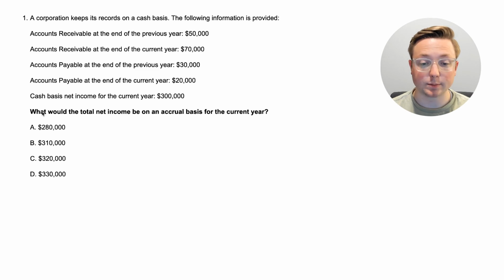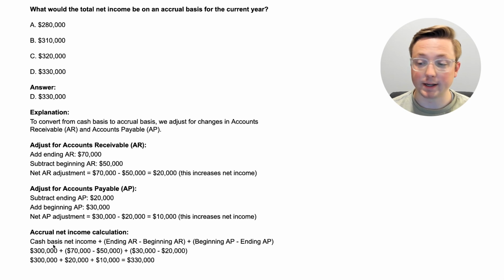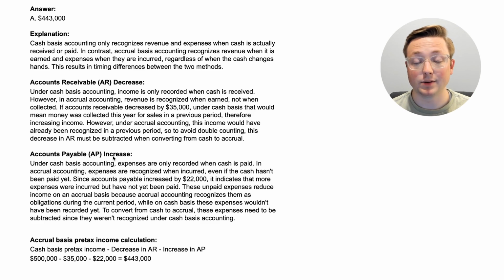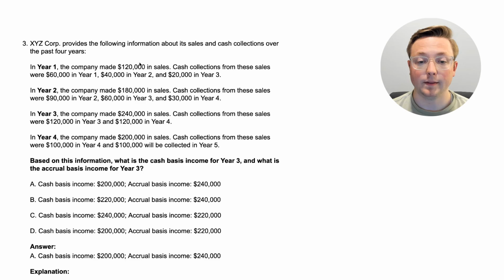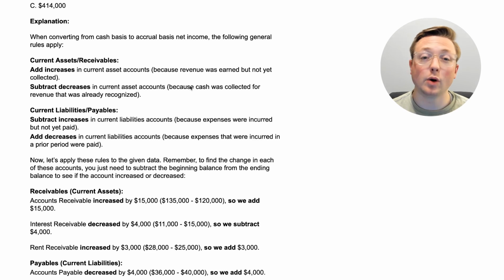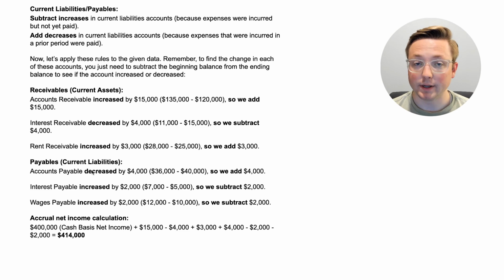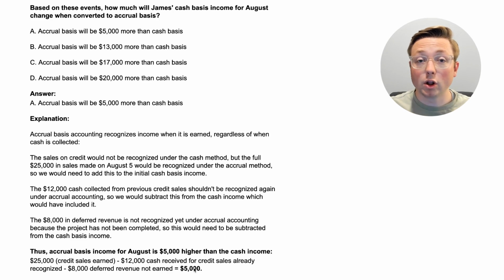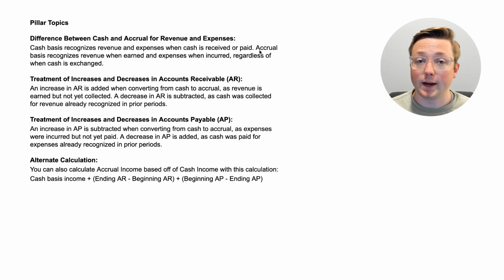FAR CPA Practice Questions: Converting Cash Basis Financials to Accrual Basis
In this video, we walk through 5 FAR CPA exam practice questions about the calculations for converting cash basis financial statements to accrual basis financial statements.

Important Links

00:00 Intro
01:14 Question 1: Learning a Basic Cash to Accrual Formula
05:38 Question 2: Decreases in AR and Increases in AP
10:08 Question 3: Comparing Cash Basis Income and Accrual Basis Income from Multi-Year Sales
13:52 Question 4: Accounting Changes in Multiple Accounts Affecting Accrual Income
21:04 Question 5: Calculating the Total Change from Cash to Accrual
23:45 Pillar Topics